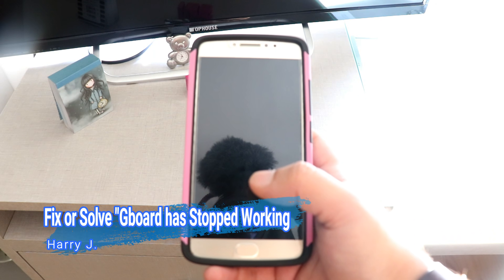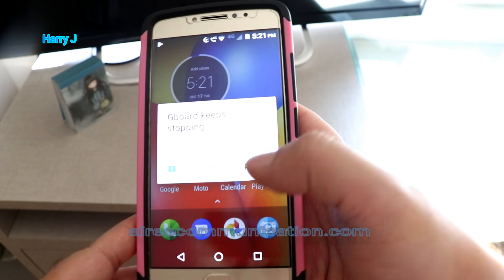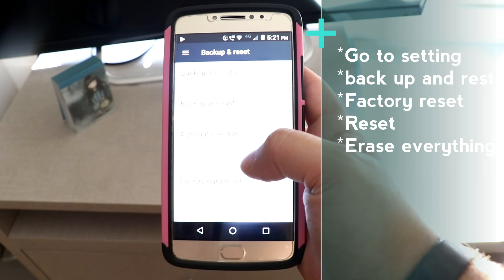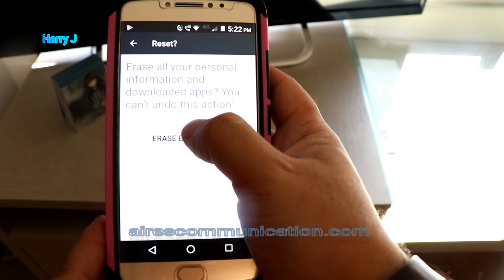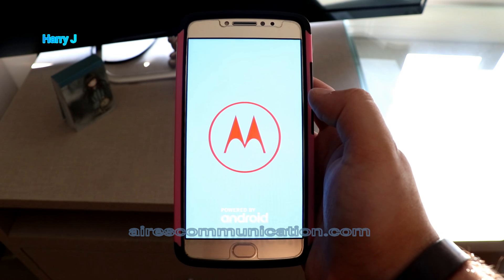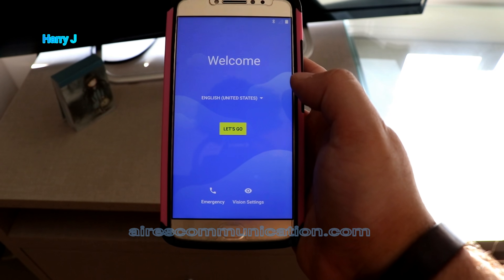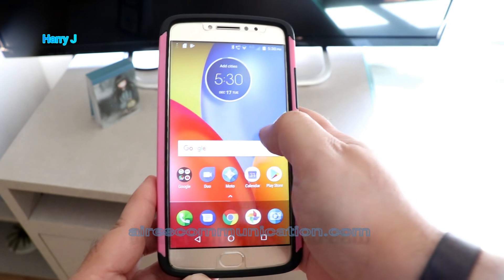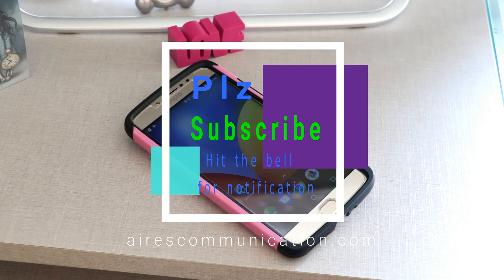Fix Gboard has Stopped Samsung, lg, motorola phone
Fix or Solve Gboard has Stopped Working galaxy, lg, motorola, android phone

*Go to setting
*back up and restore
*Factory reset
*Reset
*Erase everything

How to fix Samsung S21, S20, S10, S9, S8 Note 20, 20 Ultra,10,9 not connecting to PC